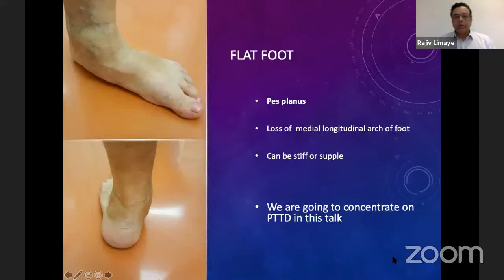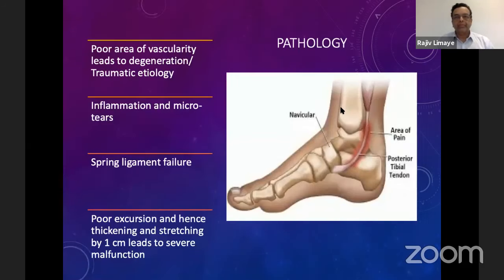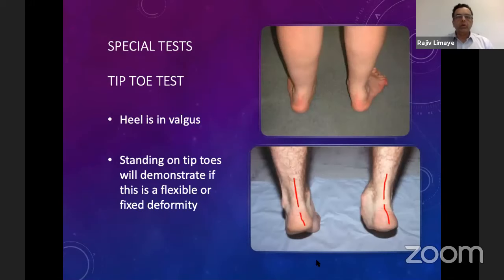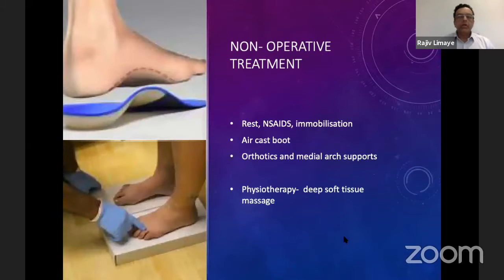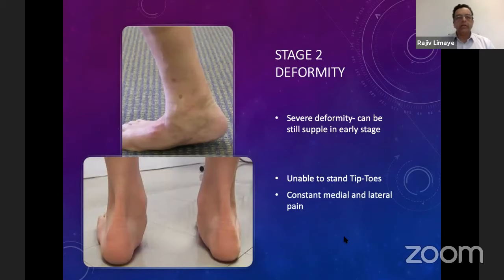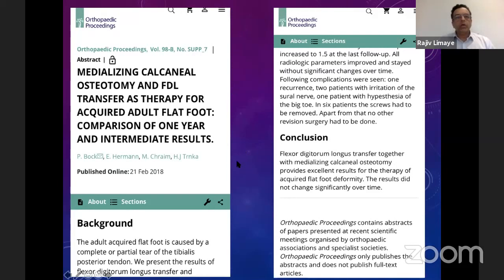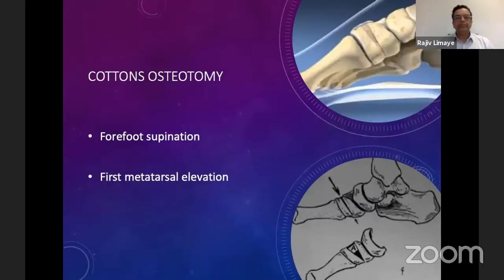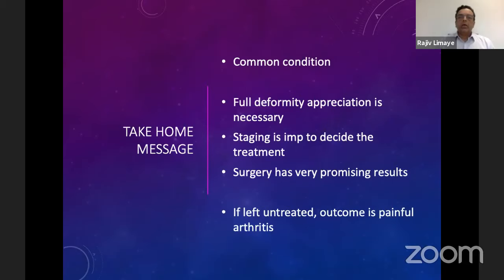Adult Acquired Flatfoot and Tibialis Posterior Insufficiency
By Dr Rajiv Limaye FRCS Tr and Orth, Consultant Orthopaedic Surgeon, UK